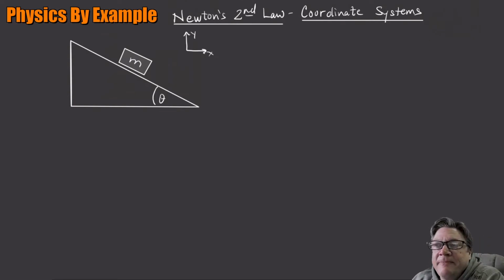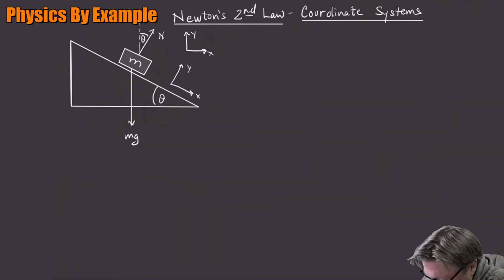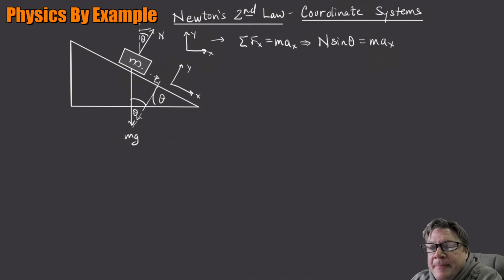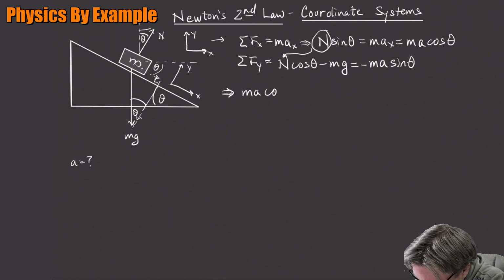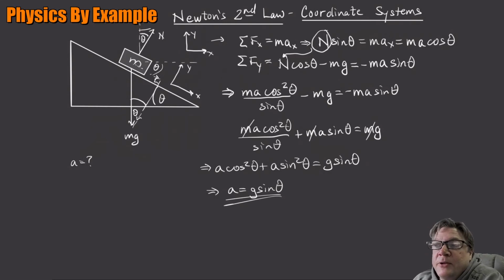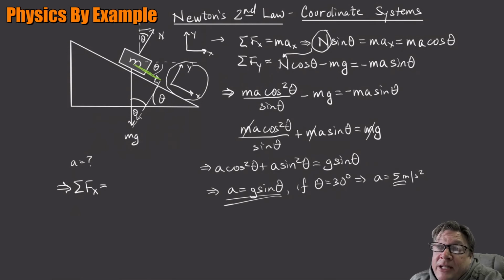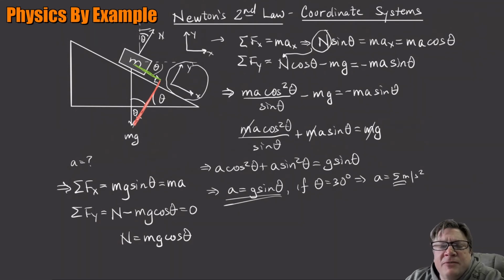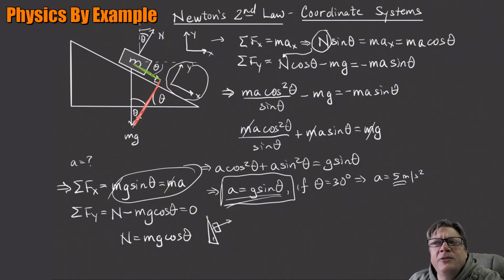Unit 4 Problem 2 -- Block Sliding Down a Plane and a Coordinate System with a Twist!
Ok, this one I had to do because I always forget to do this example in class. You're often told to twist your coordinate system to have the +x axis point down the plane, and sure enough the answer comes out very easily.

But what if you don't?  You'll still be fine, but it's quite a bit harder.  Here, I just wanted to show both ways to do it and *why* changing your coordinate system can result in a big win.

Planned Units in this series will cover a typical Engineering Physics curriculum:

01 -- Units and Vectors
02 -- Kinematics
03 -- Projectiles
04 -- Newton's 2nd Law
05 -- Accelerated Motion
06 -- Work and Kinetic Energy
07 -- Potential Energy
08 -- Conservation of Momentum
09 -- Elastic Collisions
10 -- Moment of Inertia
11-- Rotational Dynamics
12 -- Angular Momentum
13 -- Torque and Equilibrium
14 -- Gravity
15 -- Springs and Oscillations
16 -- Waves
17 -- Ideal Gas Law
18 -- Thermal Energy
19 -- First Law of Thermodynamics
20 -- Second Law of Thermodynamics

21 -- Electric Fields
22 -- Electric Forces
23 -- Continuous Charge Distributions
24 -- Gauss' Law
25 -- Potential
26 -- Capacitance
27 -- Current and Resistance
28 -- DC Circuits
29 -- Magnetic Fields
30 -- Current Loops
31 -- Magnetic Forces
32 -- Ampere's Law
33 -- Faraday's Law
34 -- Inductance
35 -- AC Circuits
36 -- Electromagnetic Waves
37 -- Intensity and Radiation Pressure
38 -- Interference
39 -- Diffraction
40 -- Reflection/Refraction